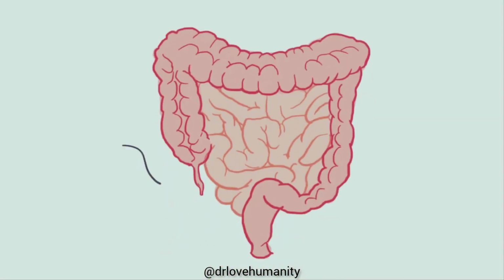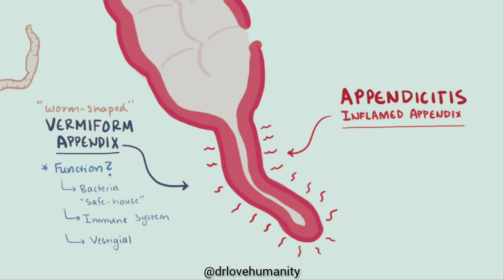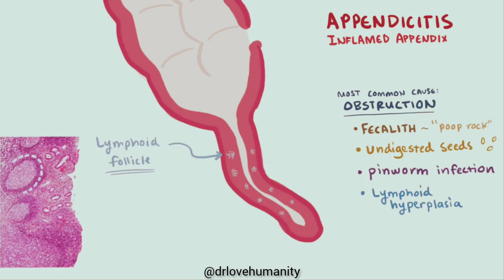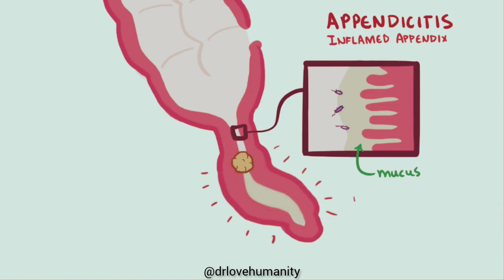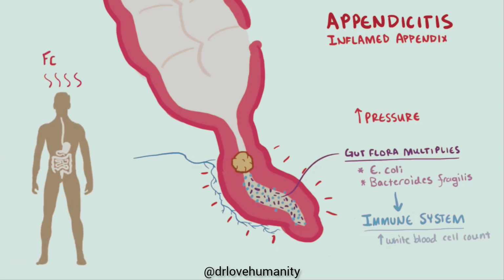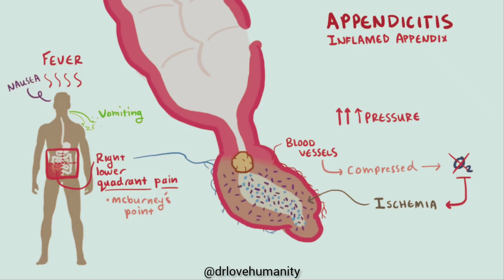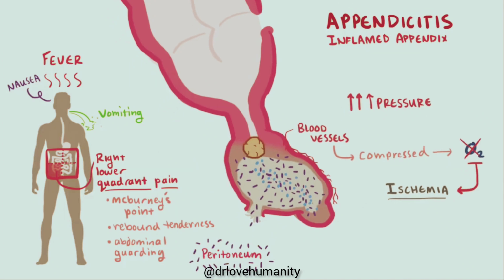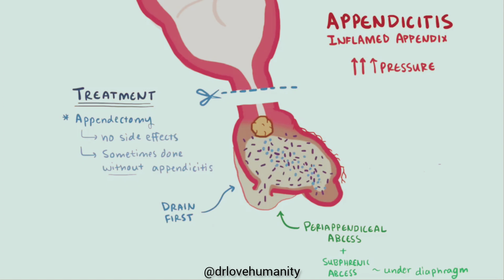Topic Appendicitis signs symptoms diagnosis cases pathology treatment